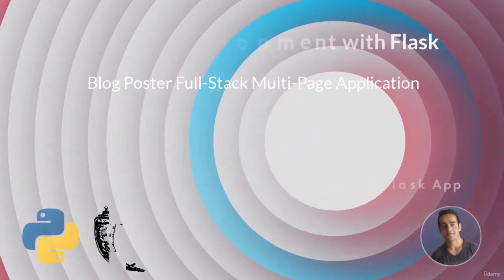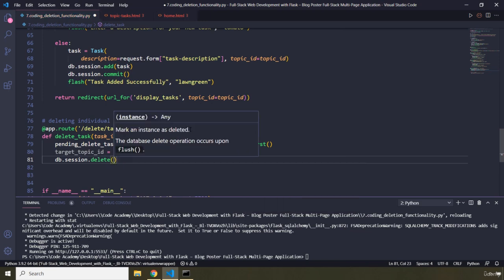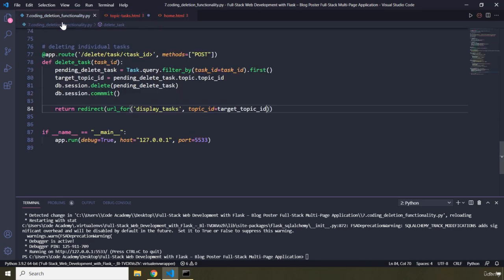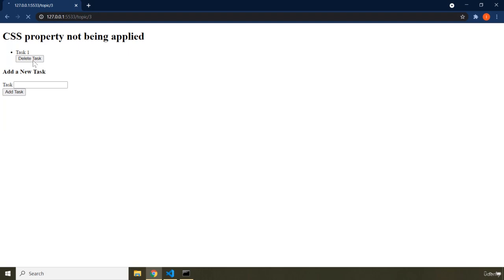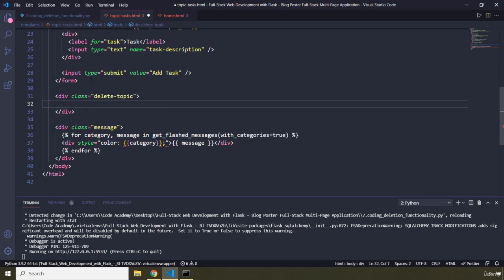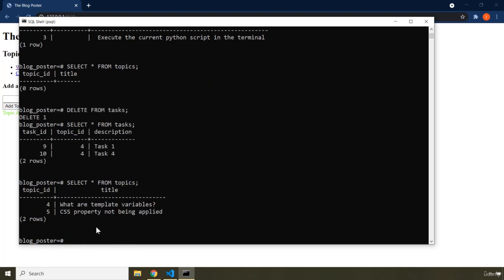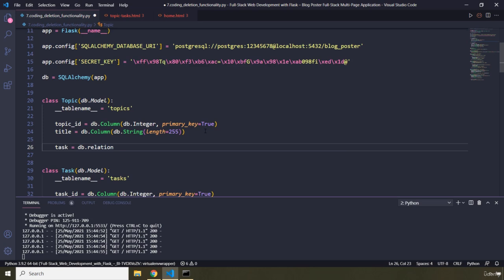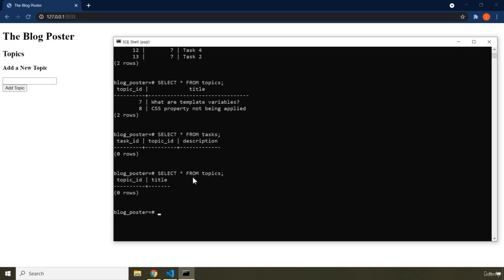8 Developing The Topic and Task Deletion Functionality In our Flask App